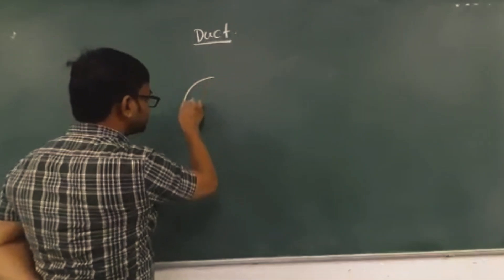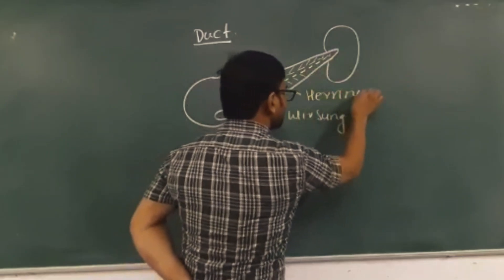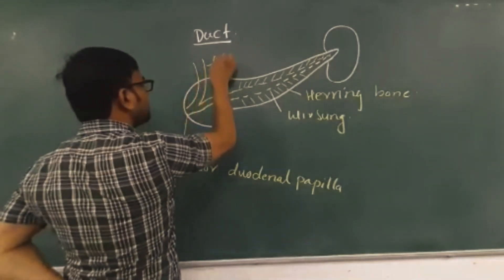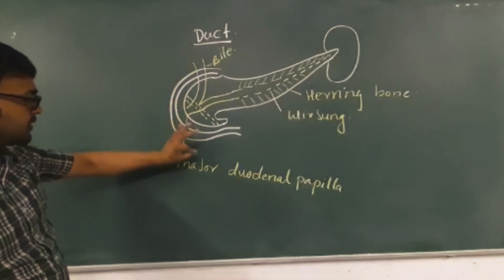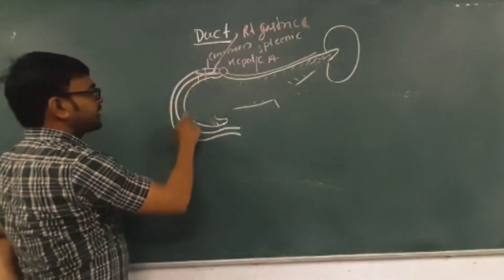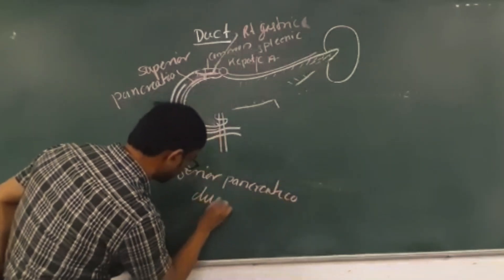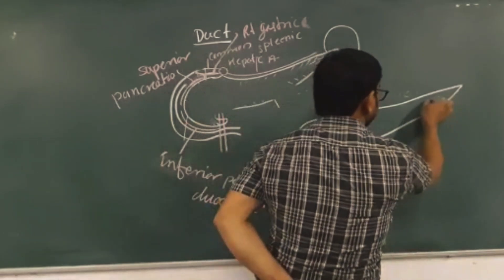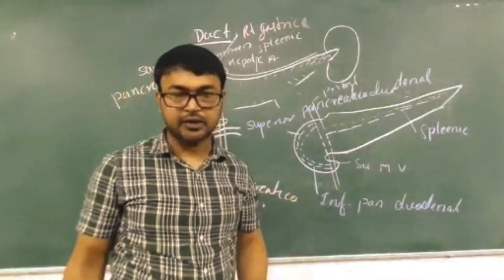Anatomy Of Pancreas (Part-2)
Ducts of Pancreas